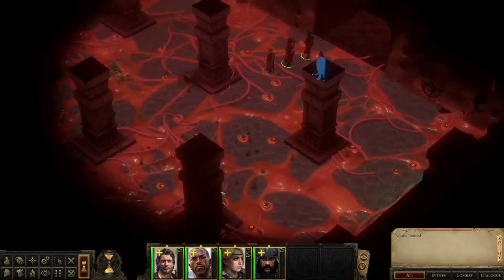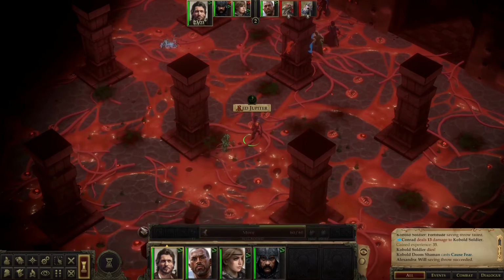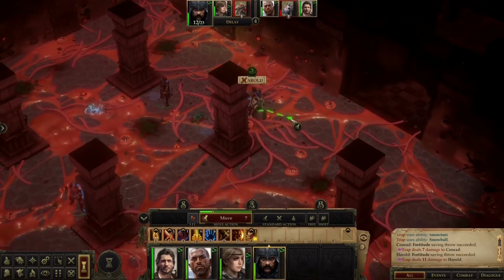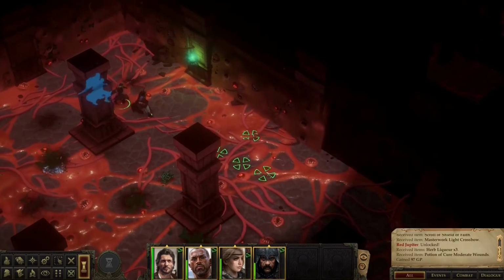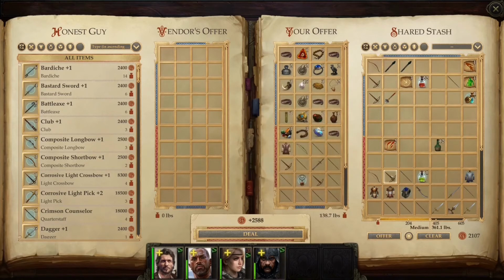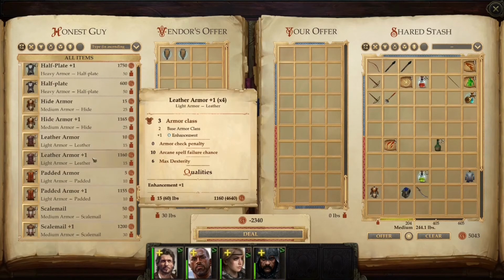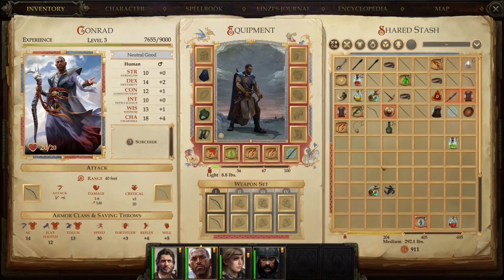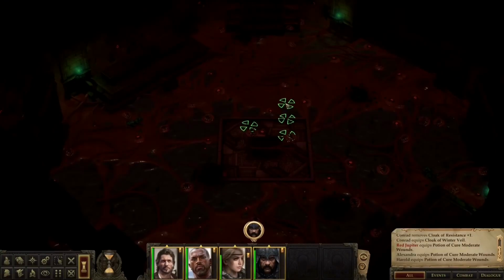Pathfinder: Beneath the Stolen Lands Episode 2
Outtro Music:
Arpent by Kevin MacLoed

All songs reduced in time but not otherwise edited